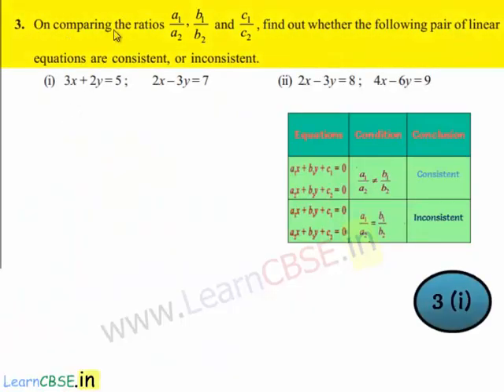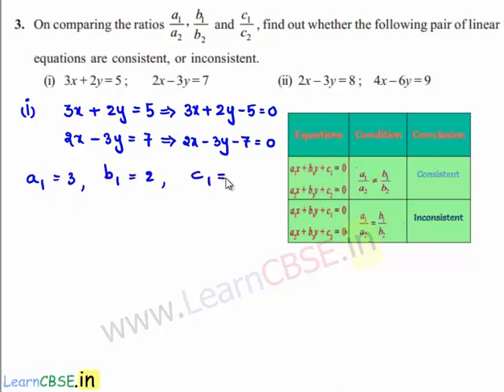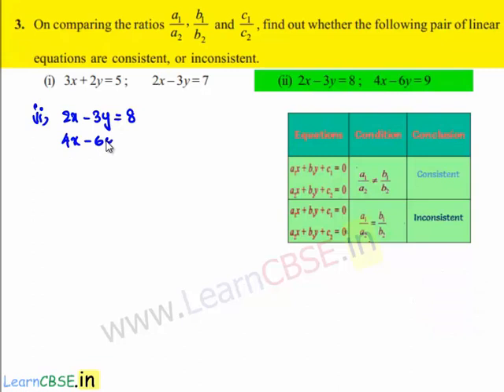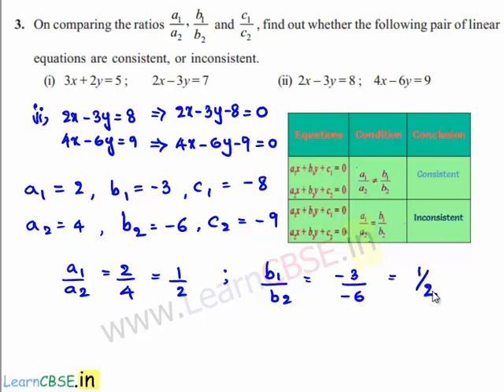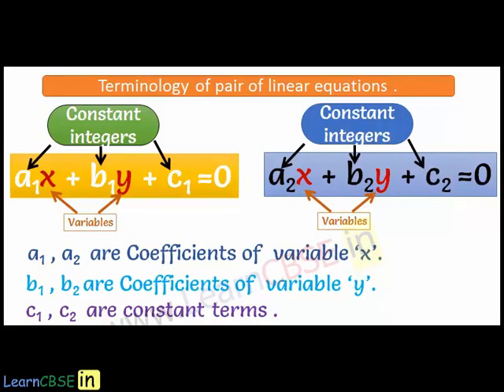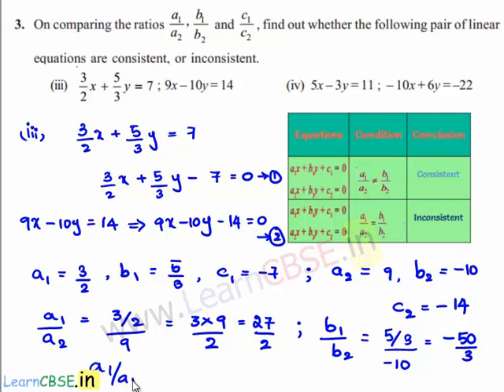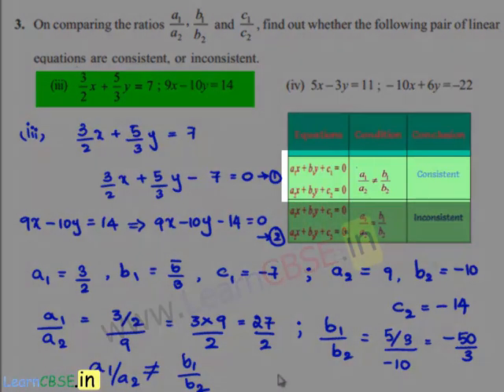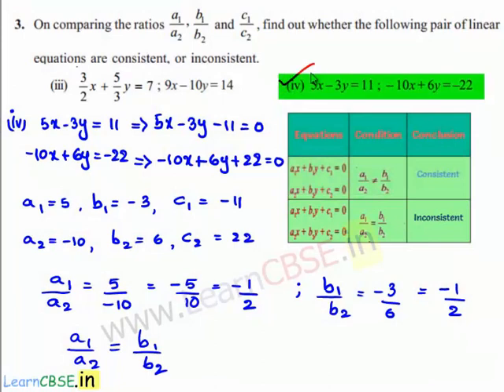Condition for straight lines to have Consistent or Inconsistent solution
Condition for straight lines to have Consistent or Inconsistent solution | Test for Consistency or Inconsistency

Specific Objective:
• To understand the condition for consistency of a pair of linear equations.
• To understand the condition of inconsistency of a pair of linear equations.
Description: In this task students will find the ratio of coefficients of the variables and ratio of
constant terms. They will represent the given pair of linear equation graphically and will
comment upon the consistency and inconsistency of linear equations.
Execution: Worksheets will be distributed to the students and they will solve the questions as
directed in the worksheet. They will comment upon consistency and inconsistency of the given
equation. Teacher will take a follow up session in which the questions will be discussed.
Parameters for Assessment:
. Able to find a1/a2, b1/b2 and c1/c2.
. Able to relate the above ratio.
. Able to represent the pair of linear equations graphically.
. Able to comment upon the consistency and inconsistency of pair of linear equations.

Pair of linear equations in two variables is a unit in which both algebra and coordinate
geometry shares equal role Using algebra, a real life problem can be translated into abstract
expression involving coefficients and variables. The algebraic problems can be solved either
using coordinate geometry (graph of linear equations) or through pure algebraic approach.
24:18 Q3. On comparing the ratios a1/b1 , a2/b2 and a3/b3 , find out whether the following pair of linear  equations are consistent, or inconsistent.
(i) 3 x  + 2 y = 5 ; 2 x – 3 y = 7 (ii) 2 x  – 3 y  = 8 ; 4 x  – 6 y  = 9  (iii) 5x – 3 y = 11; – 10 x + 6 y  = –22
25:10 Write the coefficients of the variables and constant terms.
25:35  Find ratio of coefficients of x
Find ratio of coefficients of y
Find ratio of constant terms
25:45 Relate relationship of ratios a1/b1 , a2/b2 and c1/c2
26:00 comment upon the consistency and inconsistency of pair of linear equations.

26:19 (ii) 2 x  – 3 y  = 8 ; 4 x  – 6 y  = 9
26:53 find a1/a2, b1/b2 and c1/c2.
27:17 relate the above ratio.
26;47 comment upon the consistency and inconsistency of pair of linear equations.

28:12 (iii) 5x – 3 y  = 11 ; – 10 x + 6 y  = –22
29:23 find a1/a2, b1/b2 and c1/c2.
29:54 relate the above ratio.
30:01 comment upon the consistency and inconsistency of pair of linear equations.

learncbse.in
CBSE class 10 maths NCERT Solutions Chapter 3 Pair of linear equations
NCERT solutions for class 10 maths Pair of linear equations
graphical representation Graphical Method algebraical Method parallel coincident consistent, or inconsistent Algebraic Methods of Solving a Pair of Linear Equations  Substitution Method
 Elimination Method Cross - Multiplication Method
Common core Math Pair of linear equations